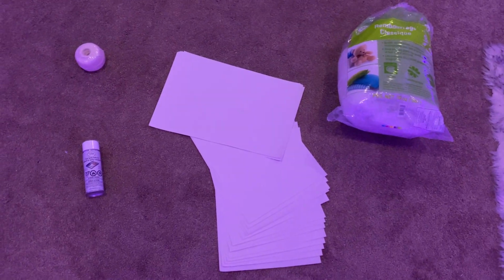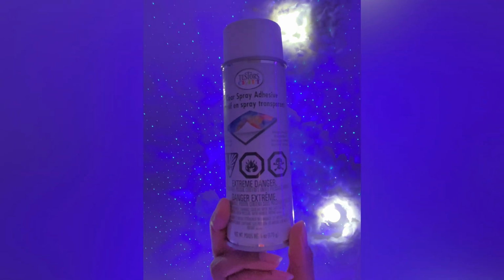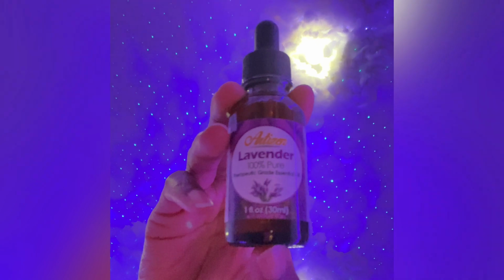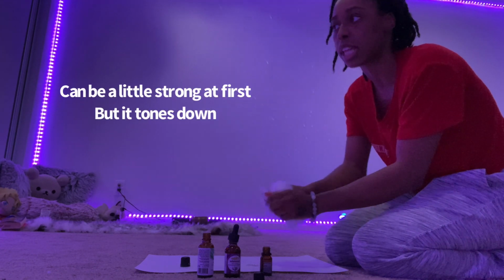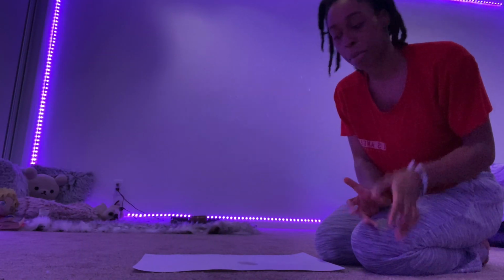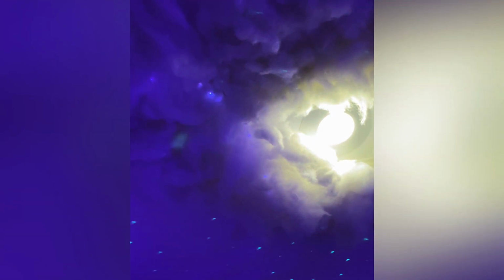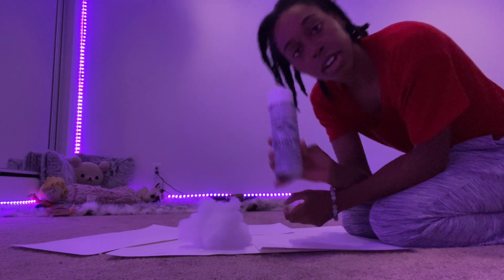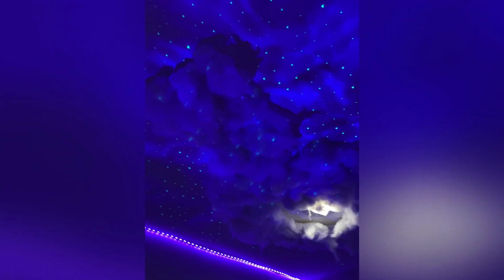DIY Galaxy Cloud Ceiling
Hello Goddess,

Here is my video to how I did my galaxy cloud on my ceiling.

The supplies you will need:

Classic Fiber Filler (Pillow filler)
Duck Tape
Construction Paper
Adhesive Spray Glue

Amazon Items
LED Light

Light Projector

Essential oil

Lavender oil

Peppermint oil

Please tag me @polegodess94 so I can see what you goddess create.